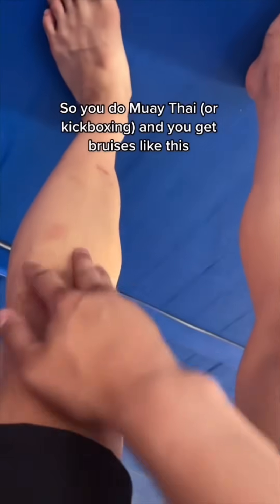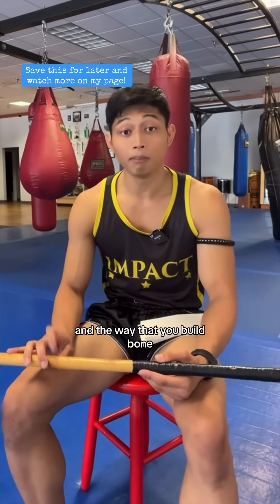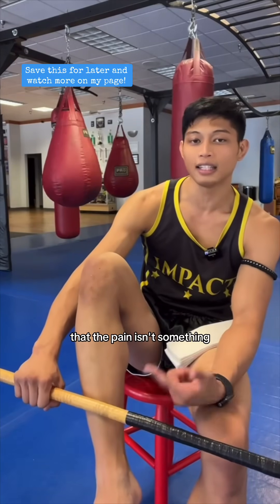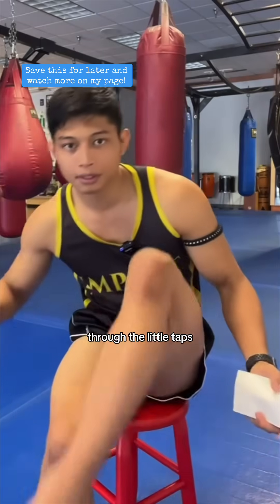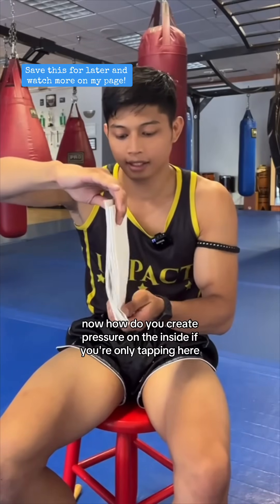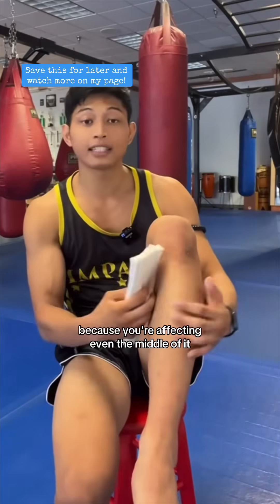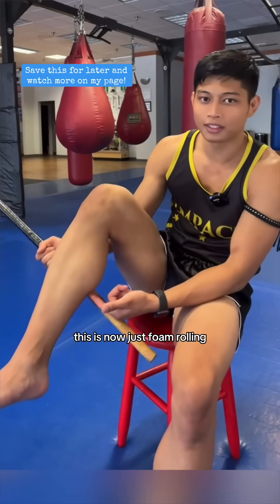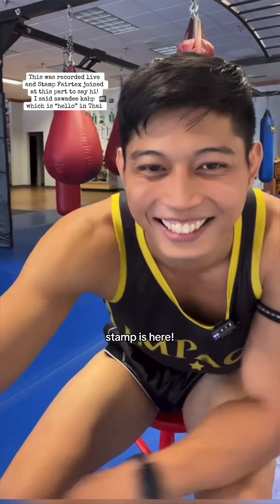Muay Thai Shin Conditioning Explained: 📌 Debunking the Stick-Rolling Myth | Geno Quintin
If you’re training Muay Thai, kickboxing, or MMA, you’ve probably wondered:
How do fighters make their shins so strong?

The answer is Wolff’s Law: The science of bone adaptation.
When stress is applied, bones remodel and get denser over time.
The truth is that it’s not about punishing your legs, it’s about training smarter and recovering well

🔥 What You’ll Learn in This Video:
✅ The safest way to condition your shins without unnecessary pain
✅ How Wolff’s Law proves stress makes bones stronger
✅ The best Muay Thai shin conditioning drills for real fighters
✅ Recovery tips that actually build bone density
✅ Common mistakes that keep beginners stuck in pain

🕒 Chapter Timestamps
00:00 Why Do Muay Thai Fighters Always Have Bruised Shins? 🥋
00:12 Is the Internet Giving You the Worst Shin Conditioning Advice? 🚫
00:31 How Does Wolff’s Law Really Make Your Bones Stronger? 📚
00:46 Are Microfractures the Secret or the Scam of Shin Training? ❌
01:00 Stick Rolling: Tradition or Total Waste of Time? 🔍
01:18 What Actually Builds Shin Strength — Impact or Pain Tolerance? 💪
01:38 How Thick Is Your Shin Bone Compared to a Sword Blade? 📏
01:57 The Only Real Shin Conditioning Method That Works 🏋️‍♂️
02:16 Are Your Running Shoes Destroying Your Shin Strength? 🏃
02:34 Why Kicking Heavy Bags Beats Any “Old-School” Drill 🥊
02:58 Can Tapping the Surface of Your Shin Ever Make You Fight-Ready? ⚠️
03:17 Shin Conditioning Is a Marathon, Not a Shortcut ⏳
03:38 Do Elite Fighters Know Something We Don’t About Shin Bones? 🤔
03:50 “Indestructible Shins” Are a Myth — Here’s the Truth 🔥
04:02 Smarter, Not Harder: Why Recovery Is the Real Secret Weapon 🧠

💥 Common Shin Conditioning Mistakes (And Fixes)

❌ Rolling sticks on your shin? Doesn’t work.
❌ Kicking trees? Pointless (unless you’re Buakaw).
❌ Ignoring recovery? Will set you back.
✅ The Right Way: Progressive overload, proper impact, and consistent recovery.
Heavy bag training = best shin conditioning
Running on hard surfaces = builds bone density
Jump rope = resilience without unnecessary damage
Nutrition = calcium, vitamin D, collagen for bone remodeling

Train In-Person (Virginia Beach, Hampton Roads):
Impact Athletes Academy (my family's school) provides expert training in Muay Thai, Kickboxing, Brazilian Jiu-Jitsu, and Self-Defense for kids, teens, and adults. Serving Virginia Beach, Norfolk, and Chesapeake, we focus on discipline, conditioning, and leadership development through martial arts.

Explore My Work and Articles:
Read insights on martial arts, leadership, business strategy, and personal growth